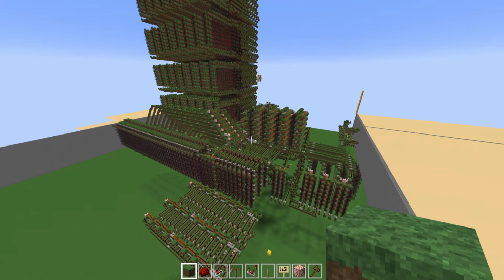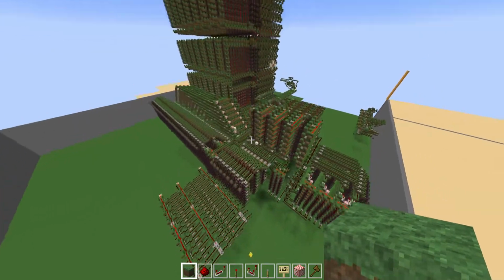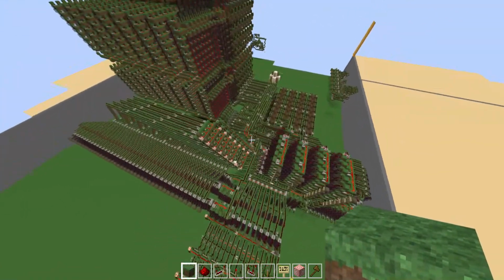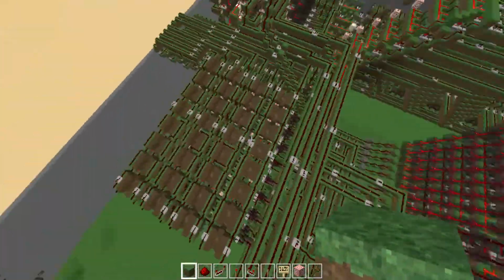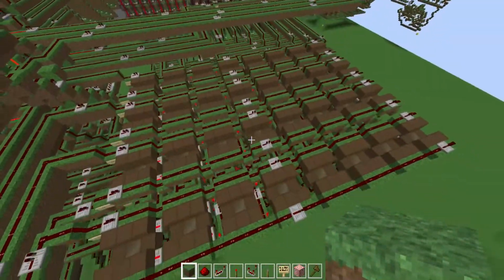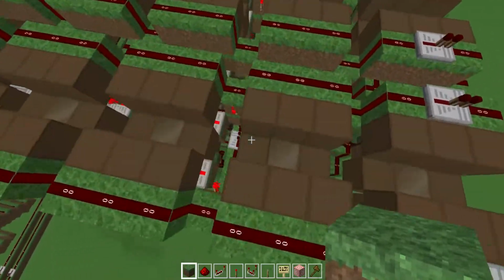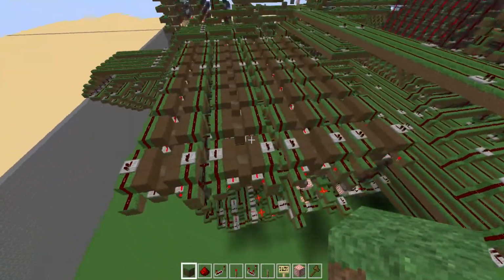8-Bit Redstone CPU Work In Progress Update